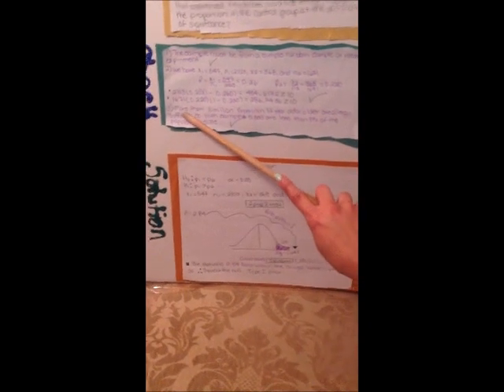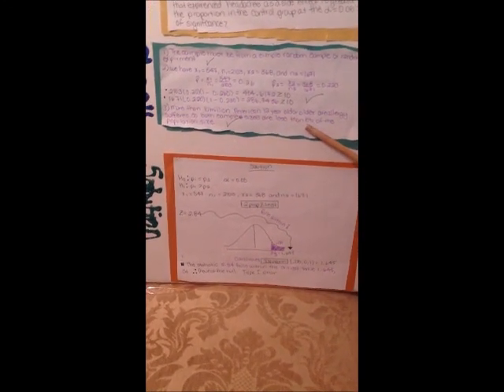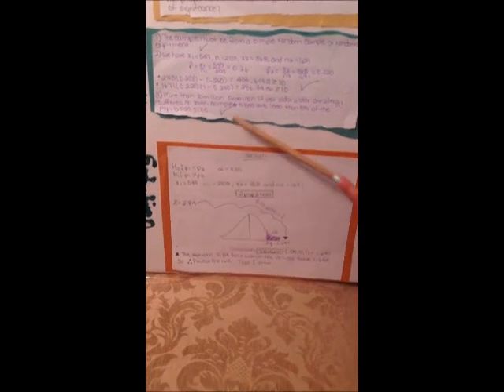223 HYP TST 2PROP VSO